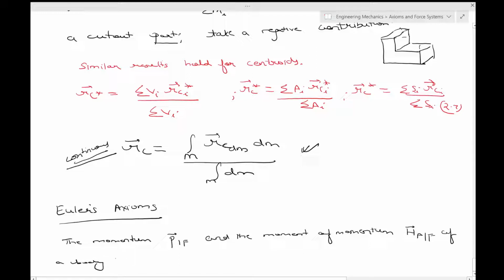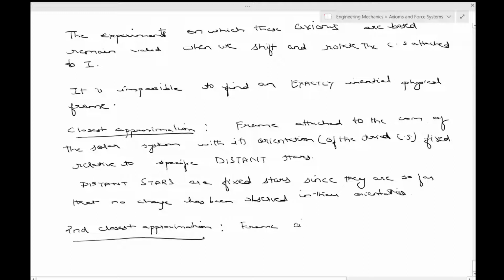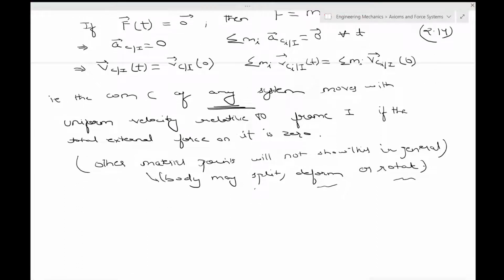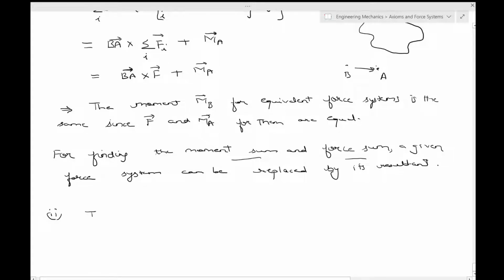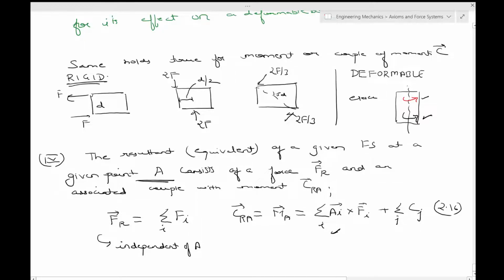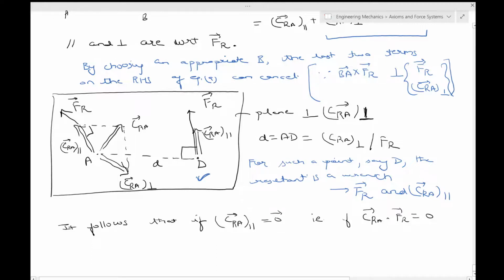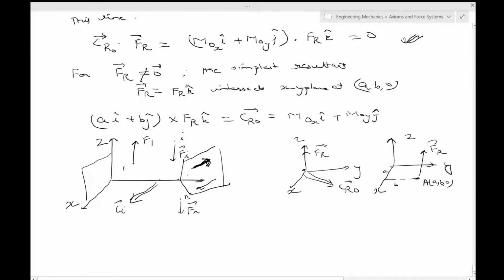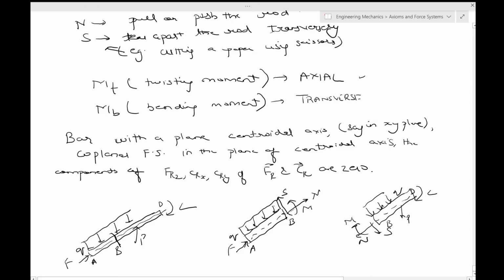(E08) Axioms and Force Systems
Euler's Axioms, Equivalent/Resultant Force Systems